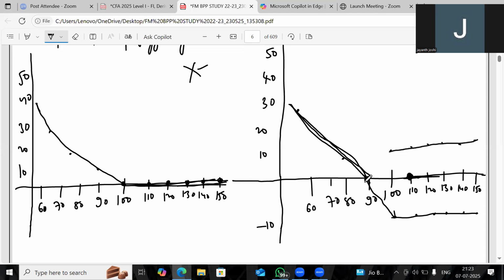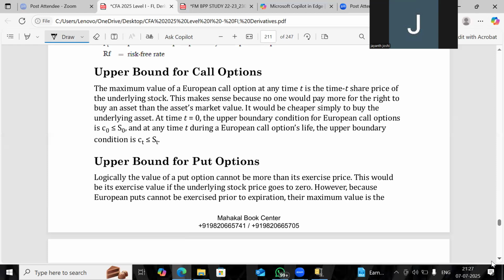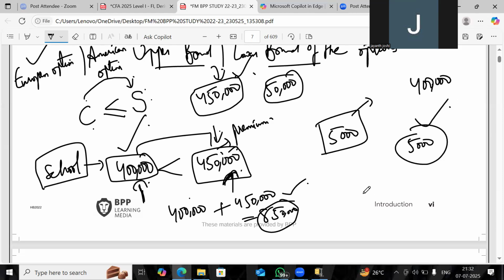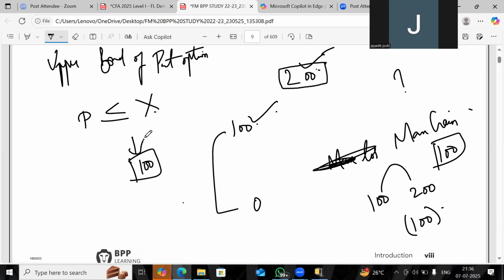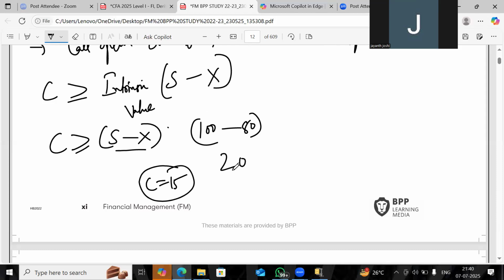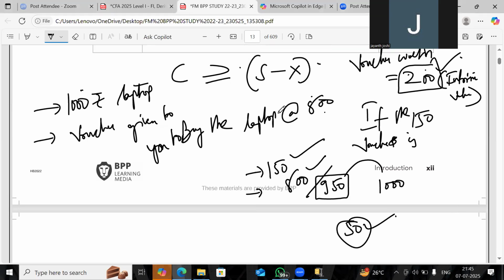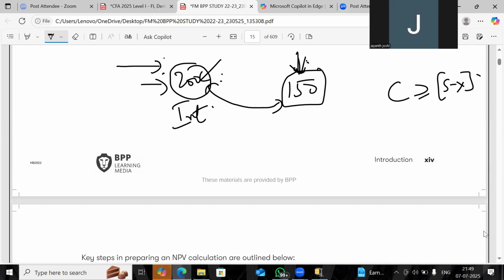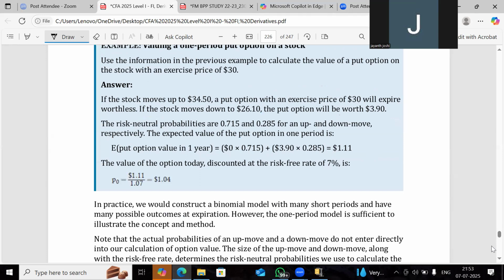PRICING AND VALUATION OF OPTIONS CFA LEVEL 1 VID 3